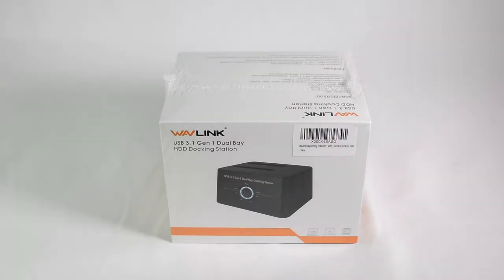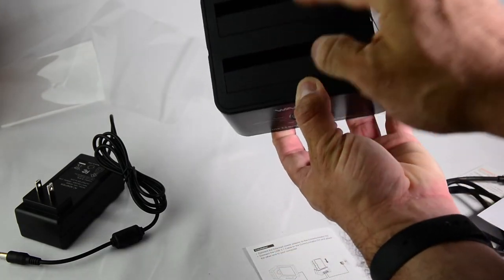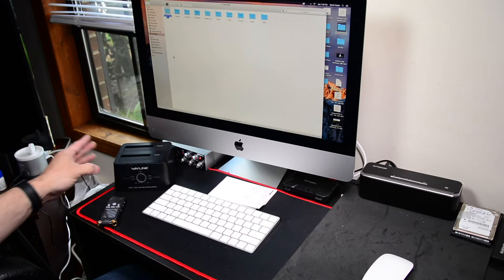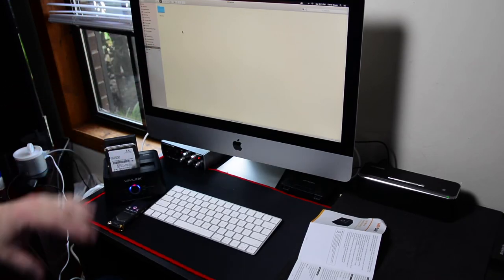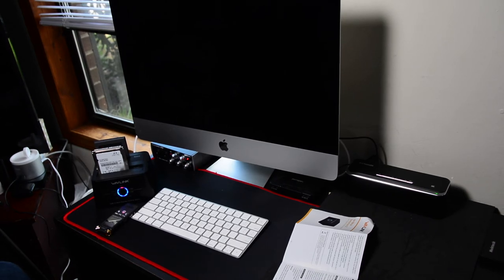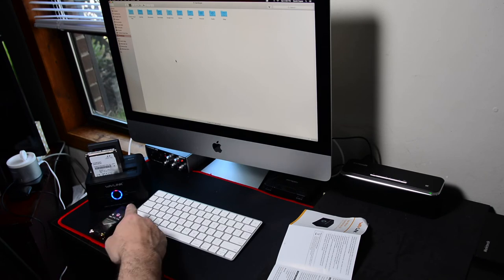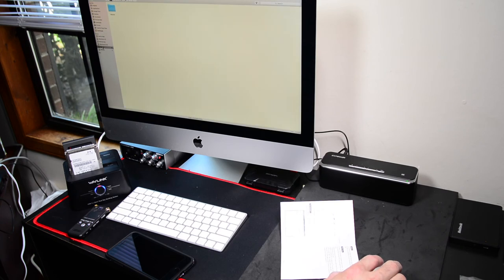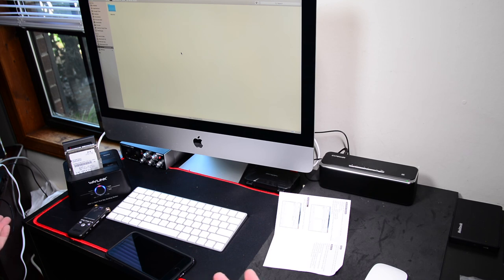Wavlink Dual Bay Docking Station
This is a short product description and overview of Wavlink Dual Bay Docking Station

This product can be found in the following link:

Feel free to post any questions or comments, and I will do my best to answer them to the best of my knowledge.

If you like my videos please like!